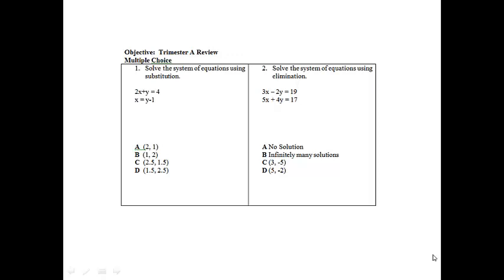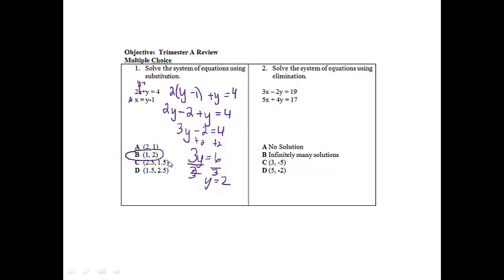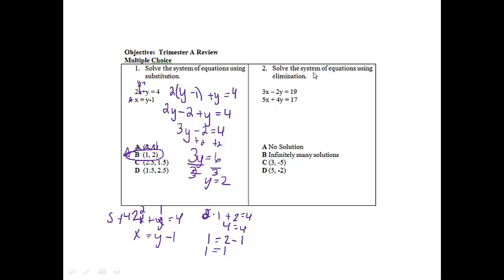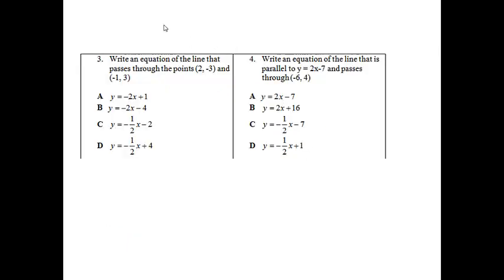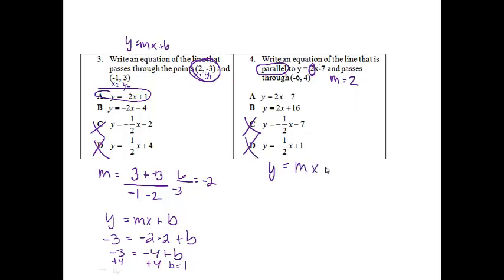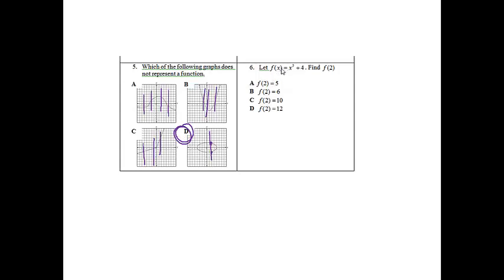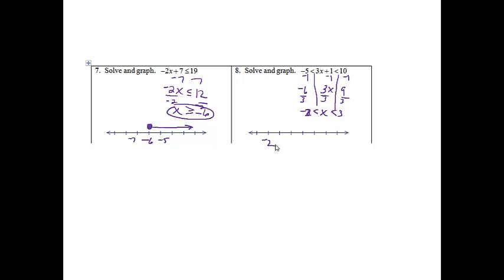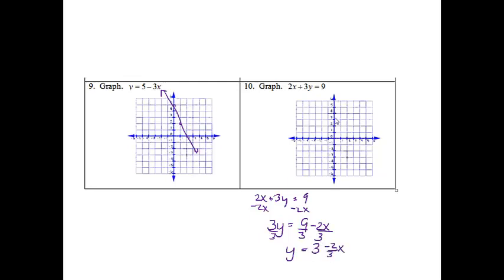Unit 7 Practice Test Trimester A Review